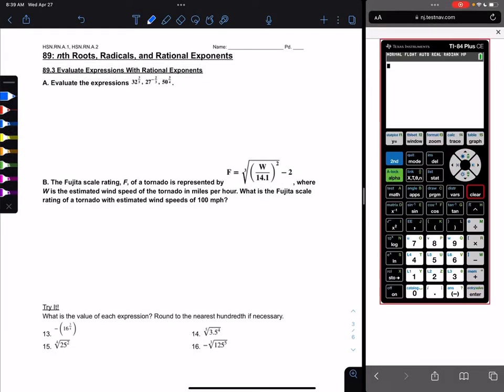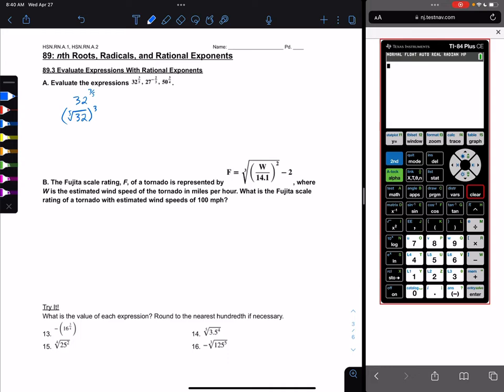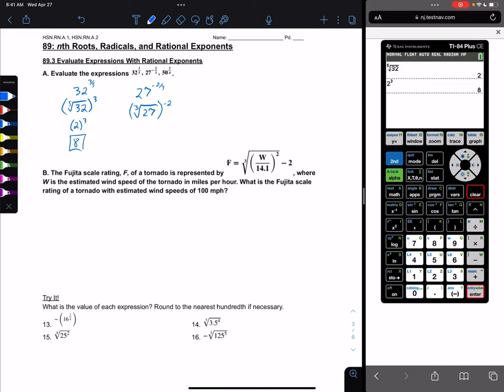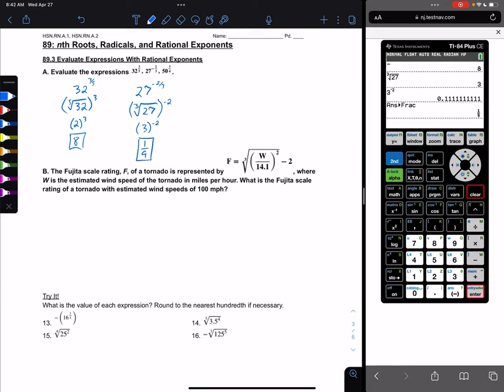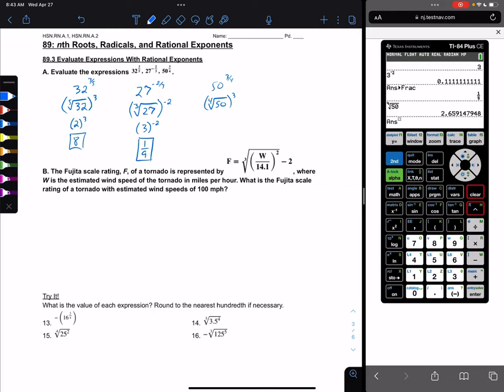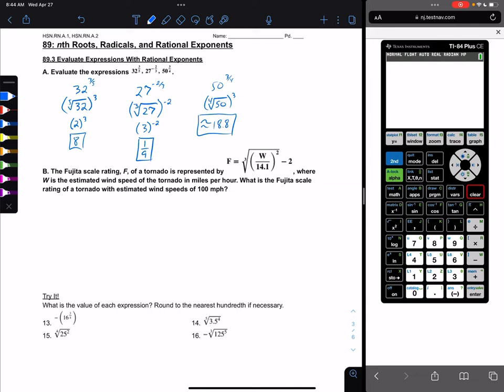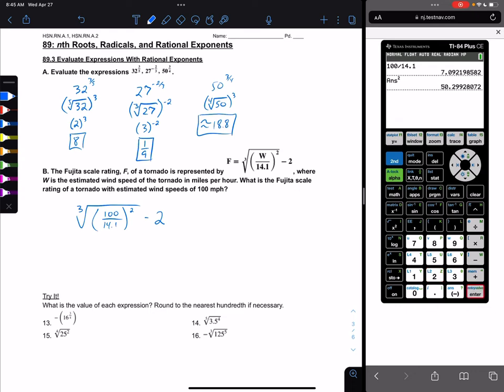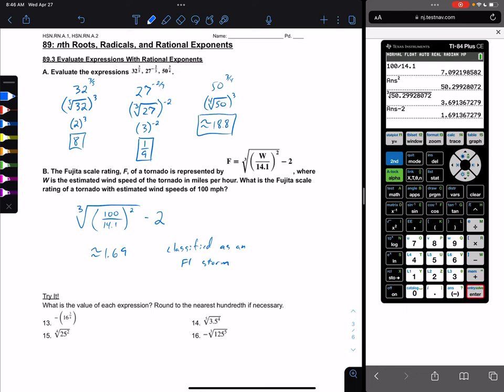89.3 Evaluate Expressions With Rational Exponents